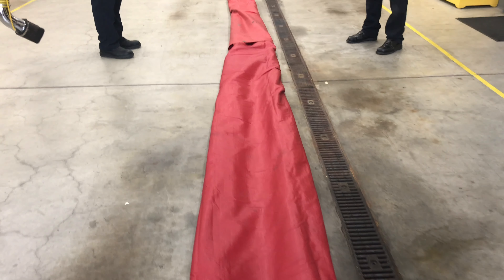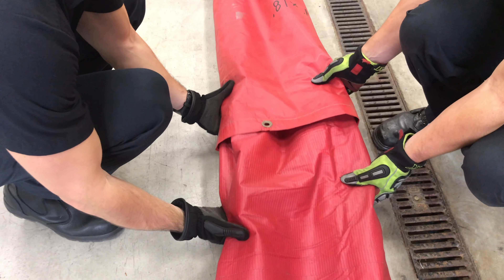Stairway Drain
Salvage Covers Stairway Drain